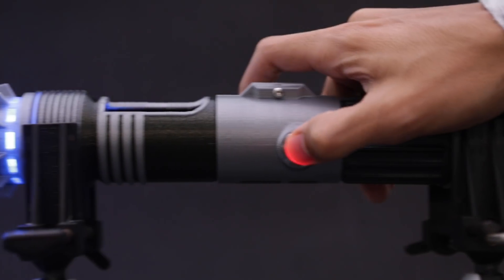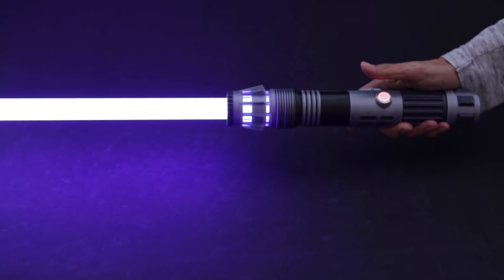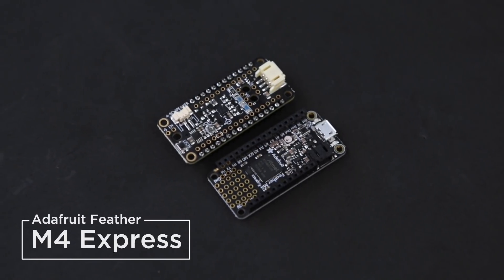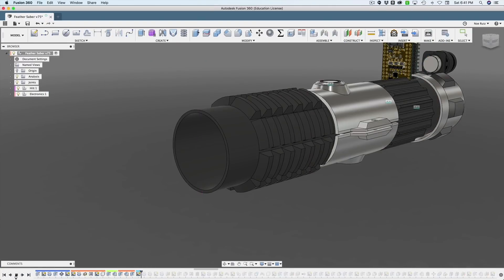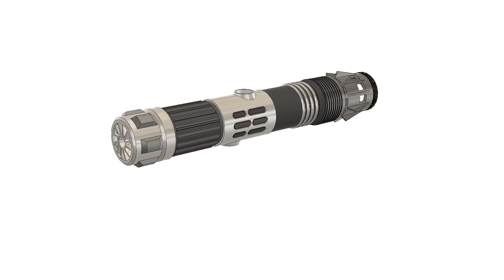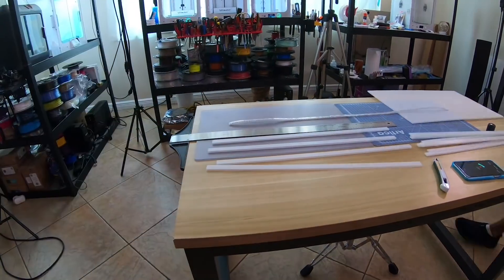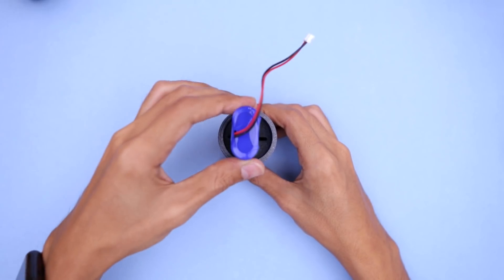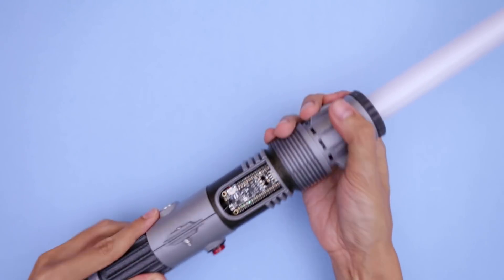Prop-Maker LightSaber Build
The Path to Prop Maker
Use your maker skills and become the Jedi you were meant to be! Construct your own lightsaber using 3D printed parts and electronics from Adafruit. This advanced prop uses an accelerometer to detect swings and hits to trigger super bright NeoPixels with full sound FX!

New CAD Parts Every Week! Adafruit's 3D Parts on GitHub